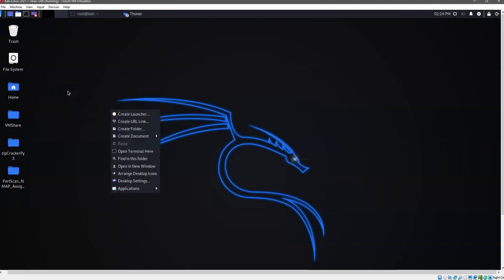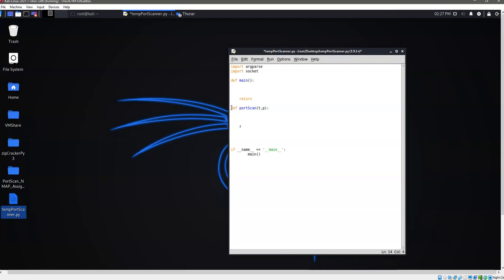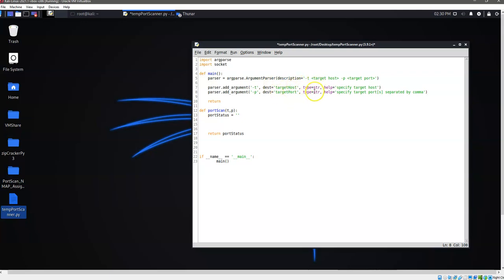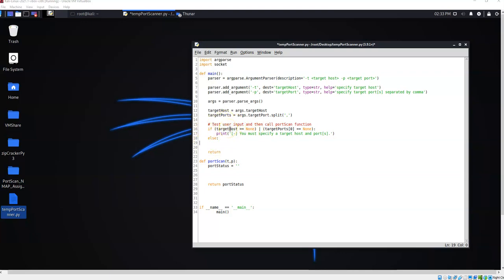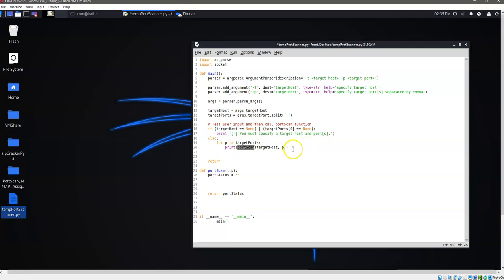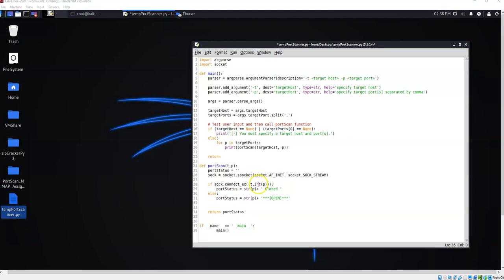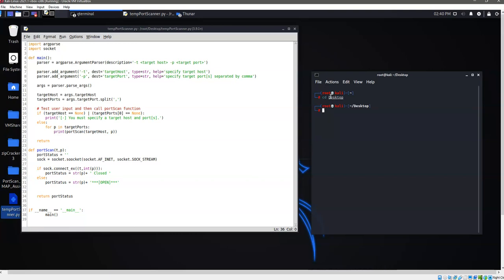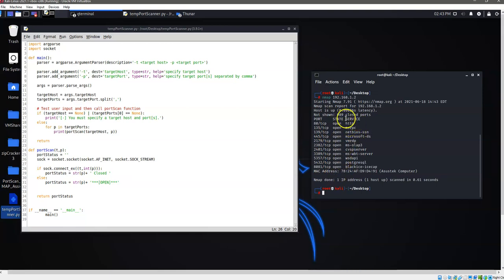PortScanner simple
Python simple port scanner example.